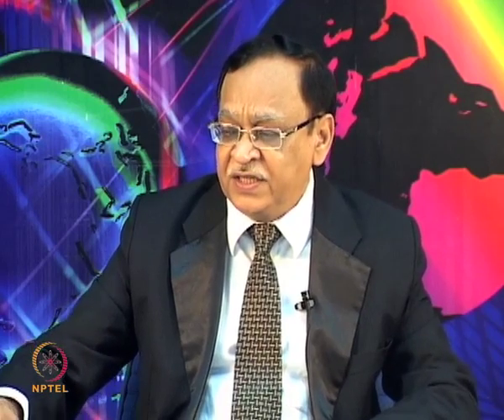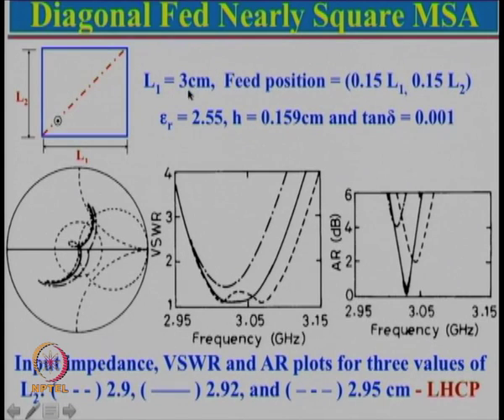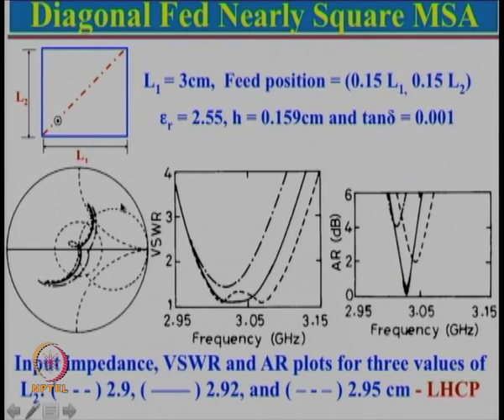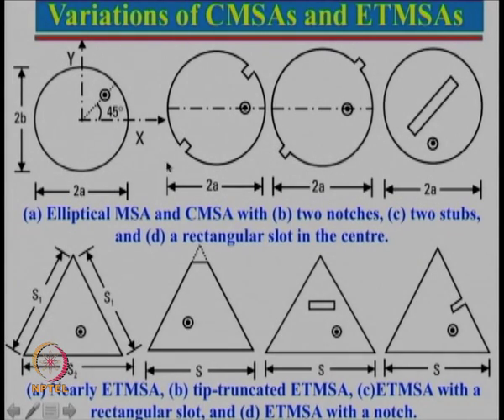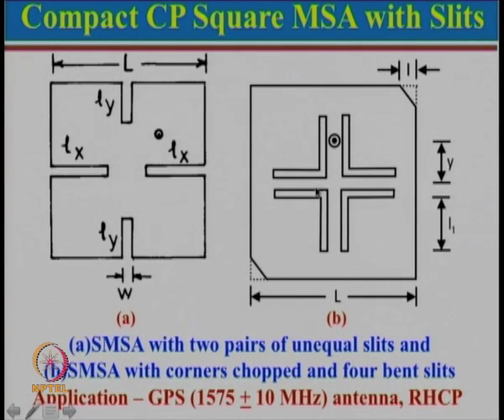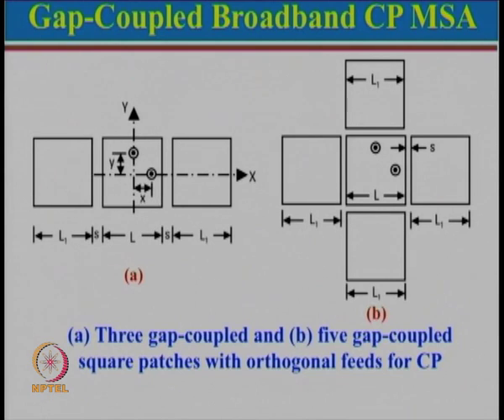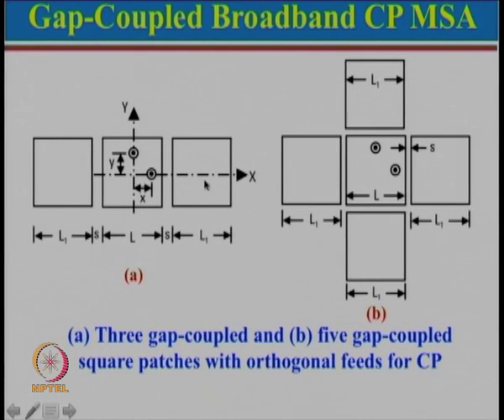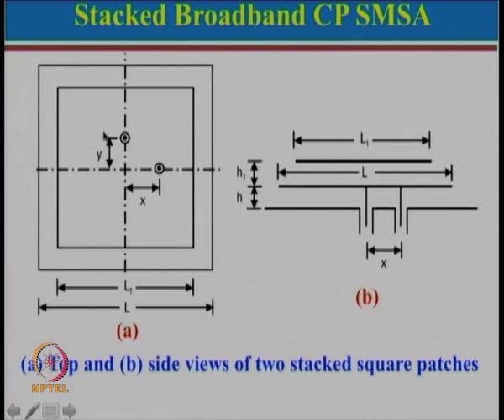Week8-Lecture 35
Circularly Polarized MSA-II

 To access the translated content:
1. The translated content of this course is available in regional languages.
 2. Regional language subtitles available for this course
 To watch the subtitles in regional languages:
 1. Click on the lecture under Course Details.
 2. Play the video.
 3. Now click on the Settings icon and a list of features will display
 4. From that select the option Subtitles/CC.
 5. Now select the Language from the available languages to read the subtitle in the regional language.